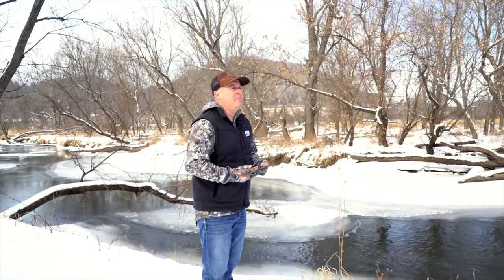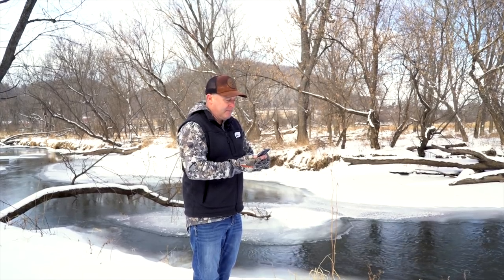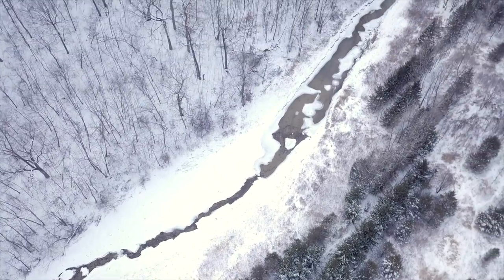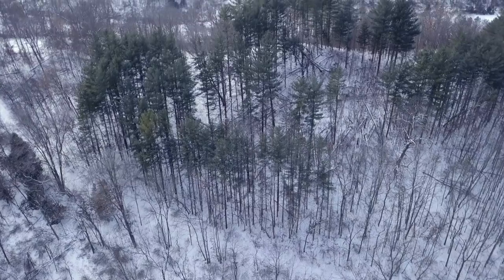Deer Parcel Buying Guide: Finding The Perfect Whitetail Property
Finding the perfect whitetail parcel to buy or lease isn't easy. If you desire to capture your whitetail dreams, then you may need to think outside the box of traditional deer land ingredients. After scouting nearly 700 parcels in 25 states since 2005, here are 20 deer parcel qualities I have experienced, you should consider.